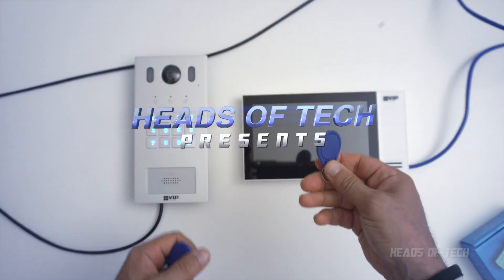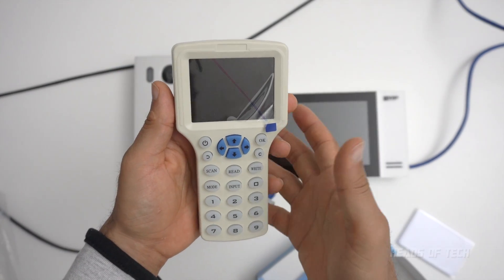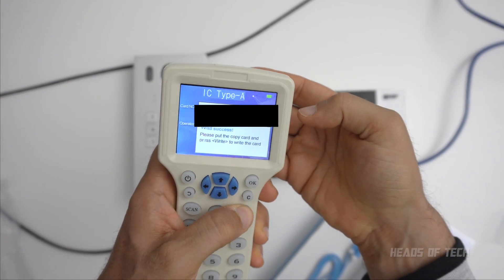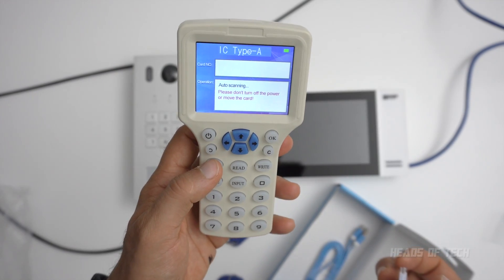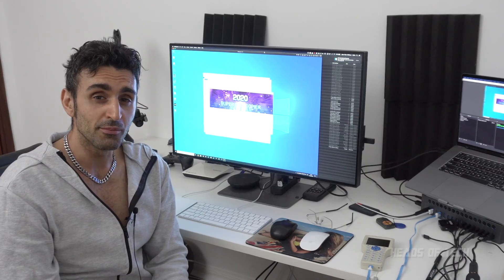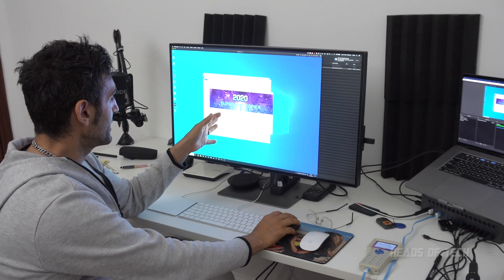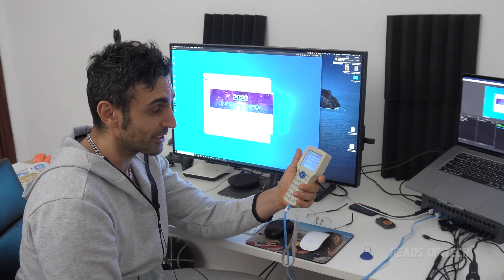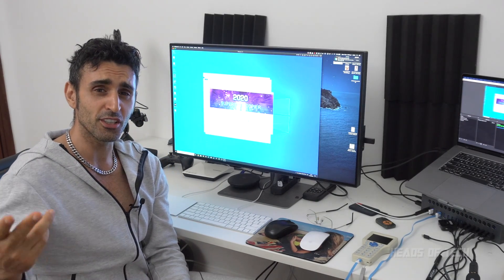How to Clone RFID Keycards and Fobs | NS208 Multifunctional Copier Review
Ever had a receptionist have a go at you for losing your fob? Ever had them ramble on about how not to place it close to your phone - just in case, as if like they weren't being paid to replace them for you? Well, NO MORE. In this review and user guide we take to the world of mandarin to see how easy it is to clone an RF tag.